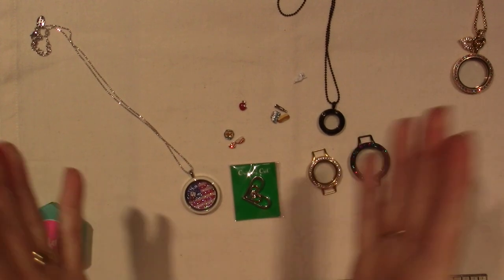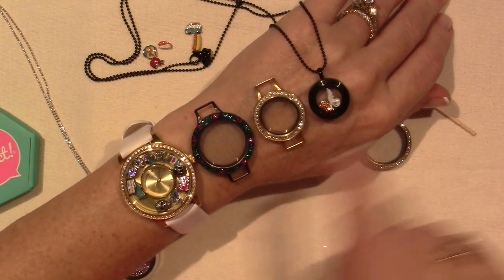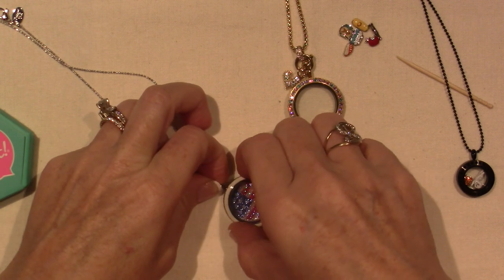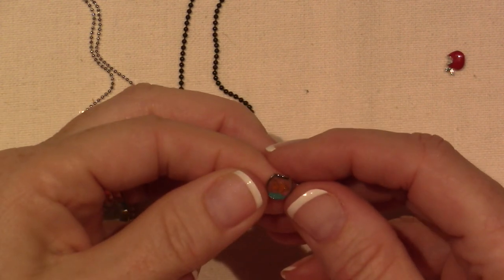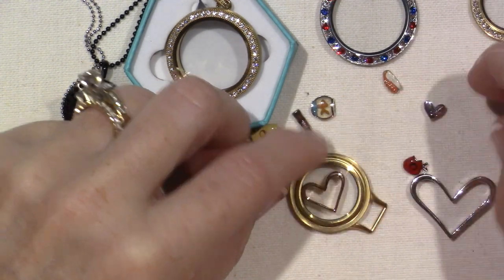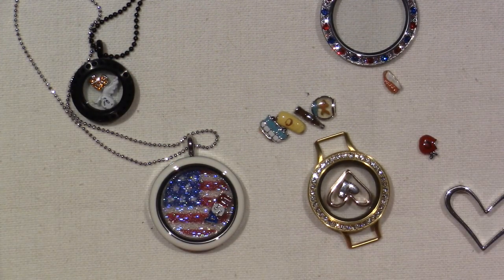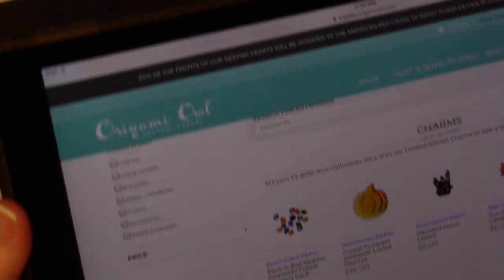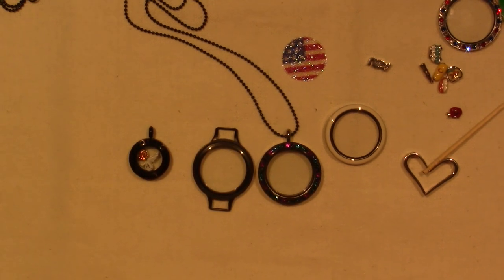O2 Halloween Collection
The Halloween limited edition collection is out today. to get yours.